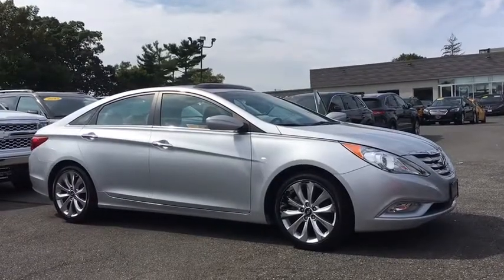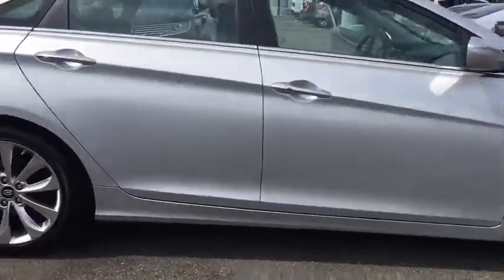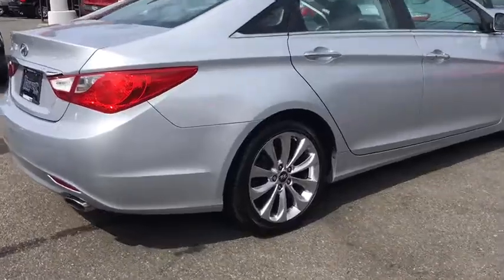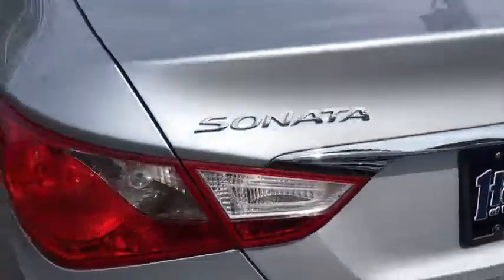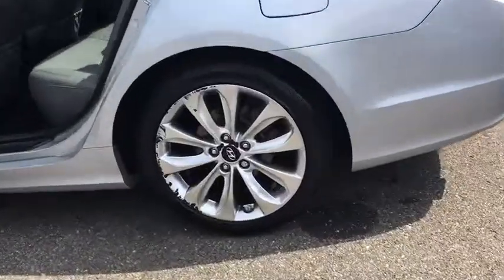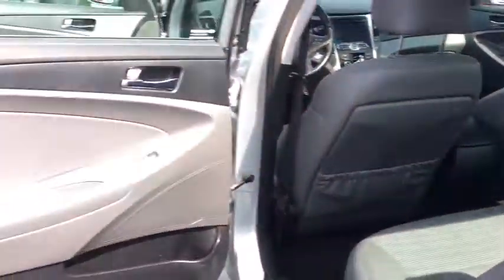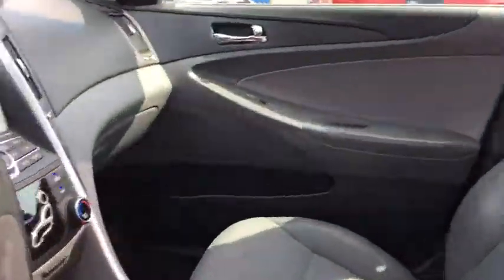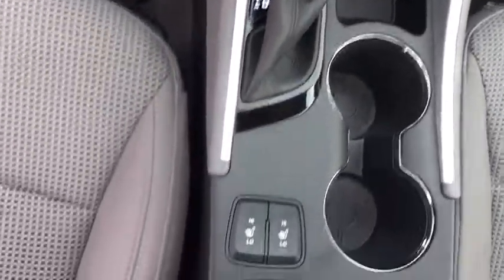2013 Hyundai Sonata Wantagh, Levittown, Babylon, Hempstead, Nassau County NY 18754U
2013 Hyundai Sonata

Hassett Automotive
3530 SUNRISE HWY

NO PREP OR DE;IVERY FEES,NO FILING FEES,NO TRANSPORTATION FEES,NO FORCED FINANCING TO TAKE ADVANTAGE OF OUR INTERNET PRICES!CLEAN CARFAX!Come see this 2013 Hyundai Sonata . Its Automatic transmission and Gas I4 2.4L/144 engine will keep you going. This Hyundai Sonata has the following options: Warning lights -inc: oil pressure, battery, door ajar, airbag, seatbelt, low fuel, trunk open, brake, check engine, ABS, TPMS, Warning chimes -inc: key-in-ignition w/door ajar, seatbelt, Trip Computer, Traction control system (TCS) w/electronic stability control (ESC), Tire pressure monitoring system (TPMS), Speed-sensitive variable intermittent windshield wipers, Solar control glass, SiriusXM satellite radio w/90-day subscription, Shift interlock system, and Shark fin style antenna. Stop by and visit us at Hassett Ford Lincoln, 3530 Sunrise Hwy., Wantagh, NY 11793.